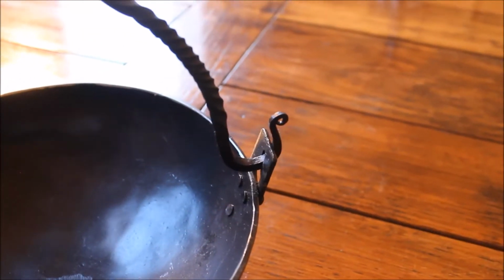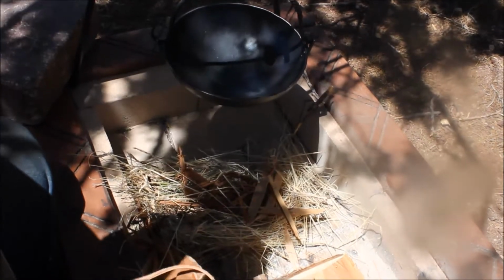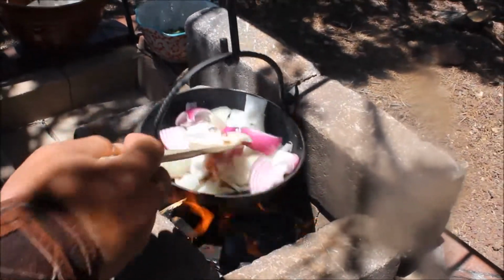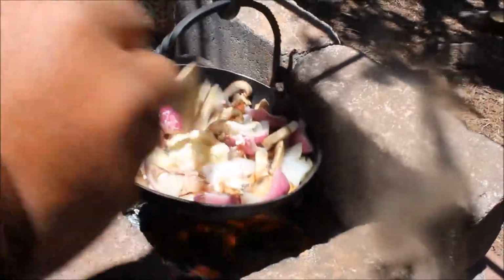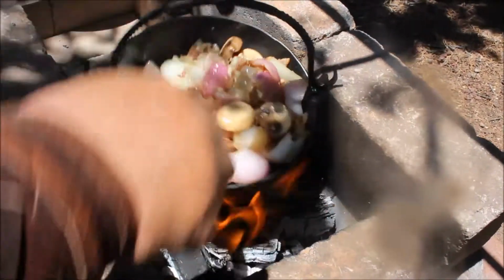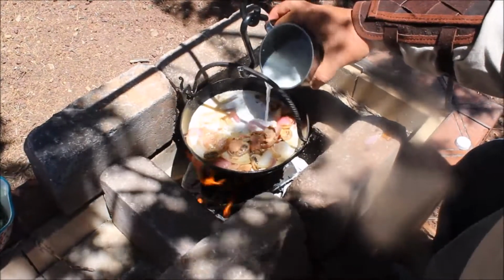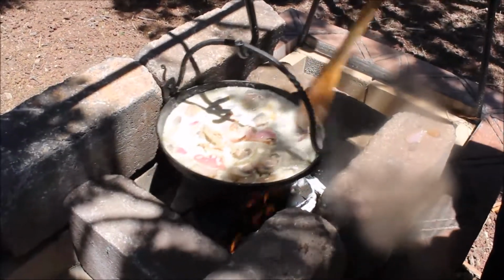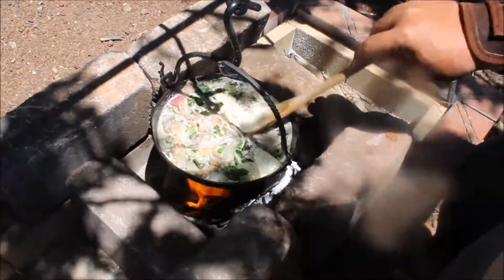Unboxing a VIKING Kettle.Cook, eat like a Viking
Made new adjustments to our DIY VIKING GRILL. Things got hot in a hurry: burnt my fingers, nearly set my leg on fire, managed to make our very first meal in our new Viking Kettle. As more information comes out to the foods that Vikings ate and how they prepared their foods, we are able to get a better glimpse of how they lived. Join us for a tasty meal from the Viking Age. Eat hearty, and stay well. Get geared up for an adventure, and "Take It Outside"

Adorable Lab Pups will be available SUMMER 2018.  One pup from each litter will be placed at NO COST to a disabled veteran. Please consider helping us by donating any amount via PAYPAL by clicking on the button "Love our Vets" on the

FAN MAIL:
Take It Outside
c/o Matt Fish
HC 30 BOX 7 V
Concho, Arizona
85924
USA